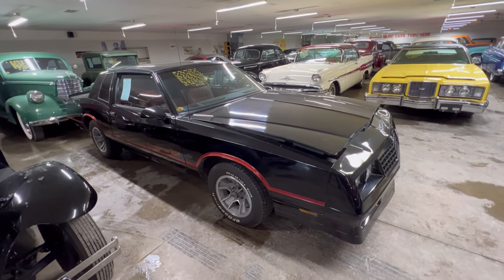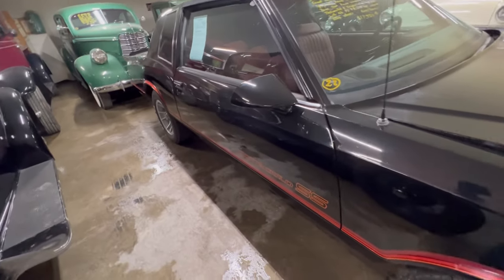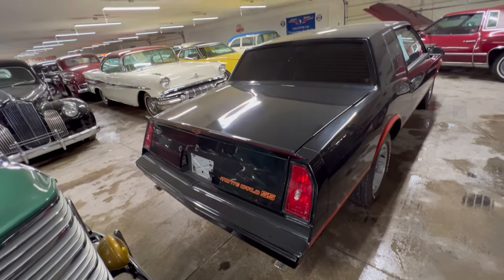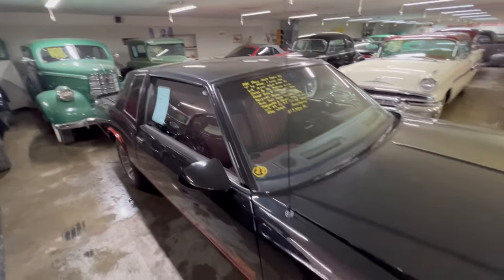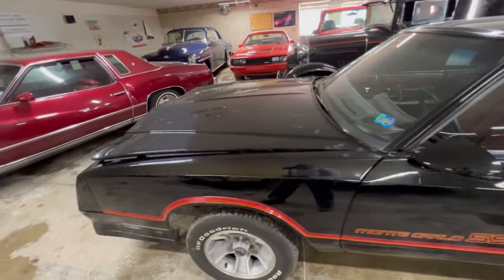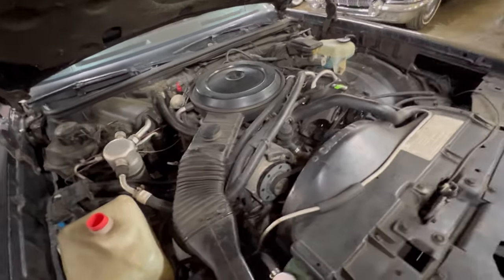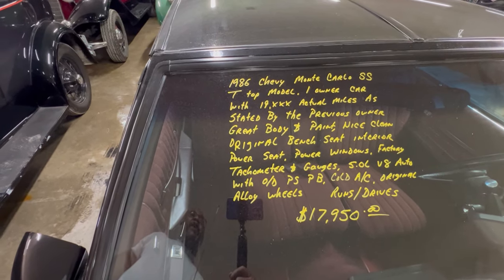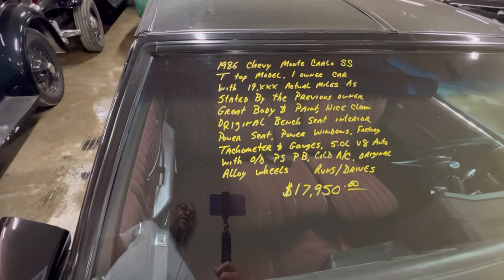Visiting Country Classic Cars 2022 Pt7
Guys check out this Chevy Monte Carlo